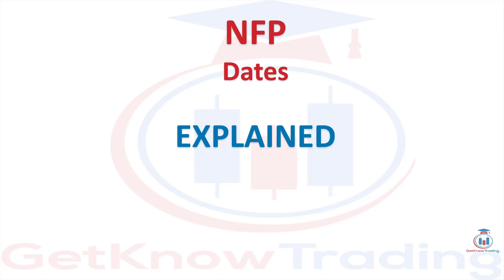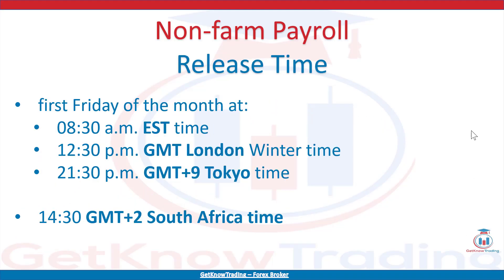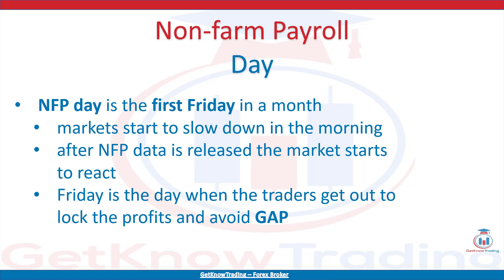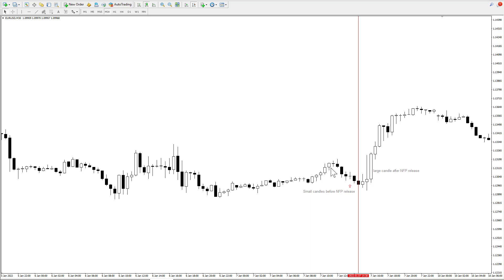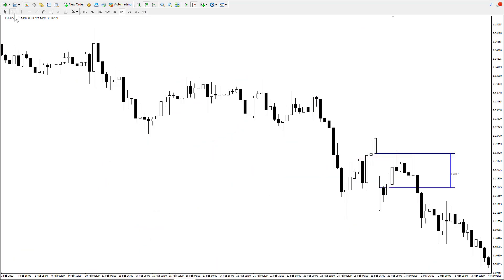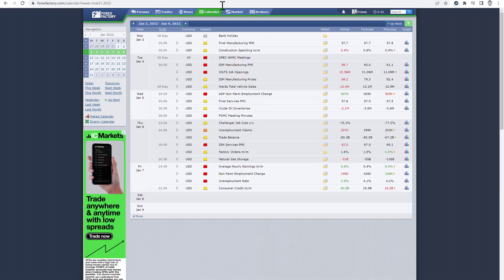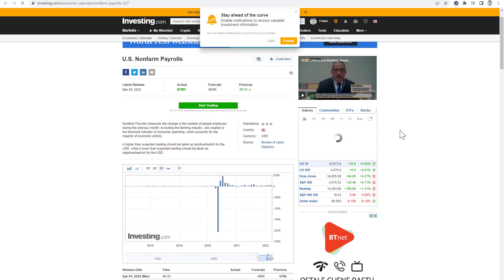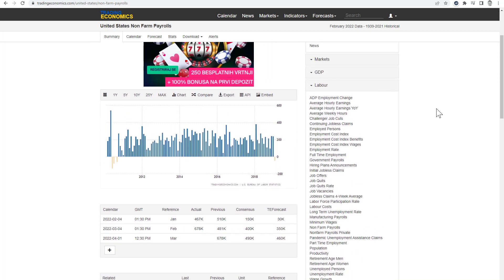Non Farm Payroll Dates - Explained What are NFP Dates and When is the NExt NFP Report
The PDF is FREE to download.

Key moments in video:
0:07 - NFP dates
0:21 - Next NFP report
1:34 - NFP Release Time
2:28 - GMT Release Time
4:10 - NFP Day
7:35 - NFP Week
9:01 - NFP News Release
10:20 - Non-Farm Payroll Historical Data